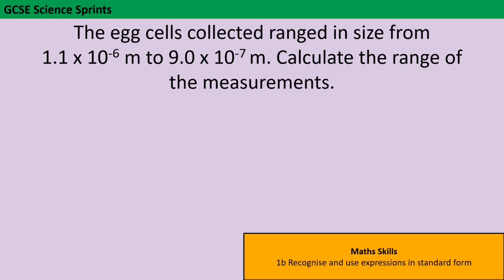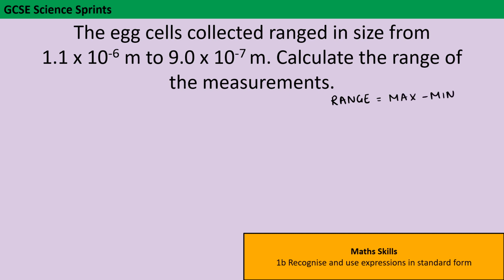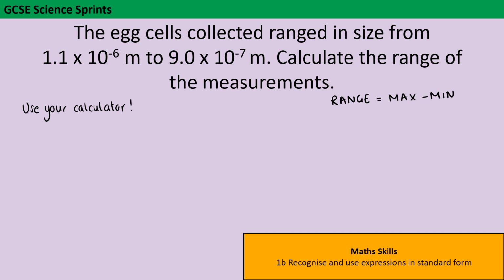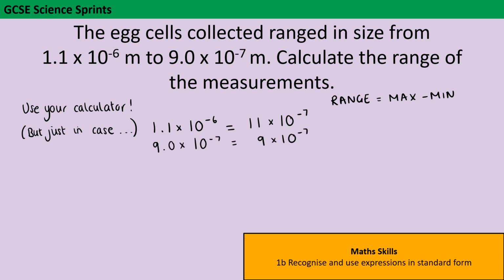GCSE Science Sprint 25 (Narrated Additional Video) - Cell size and range